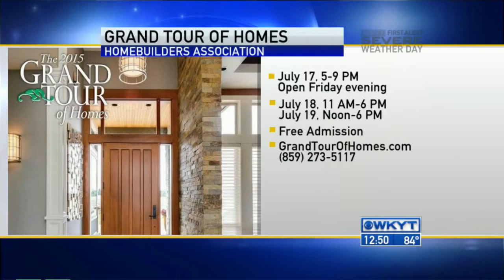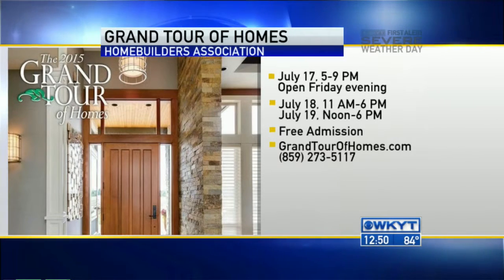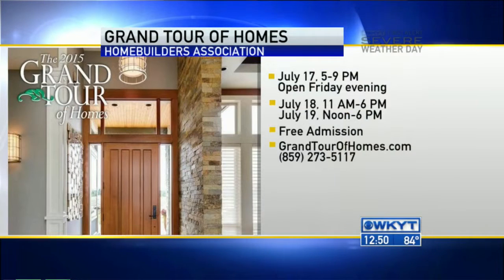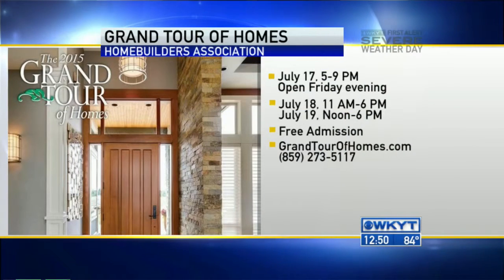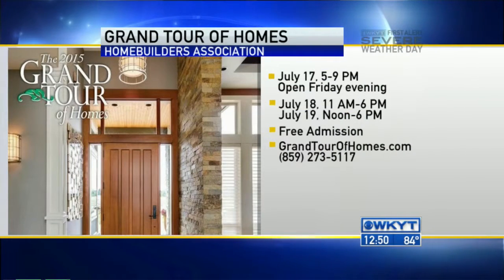Home Builders Association - Grand Tour of Homes